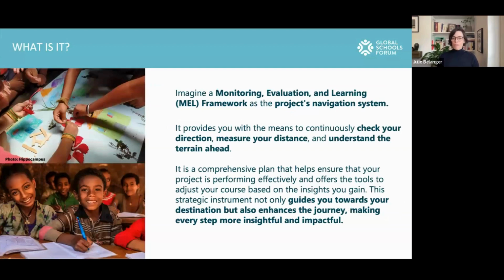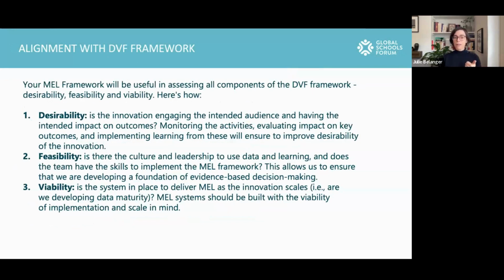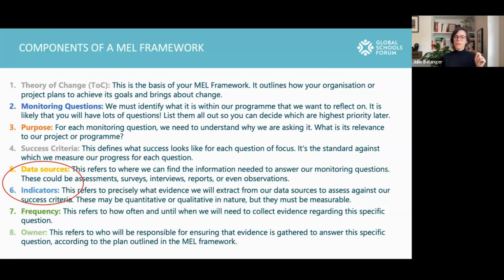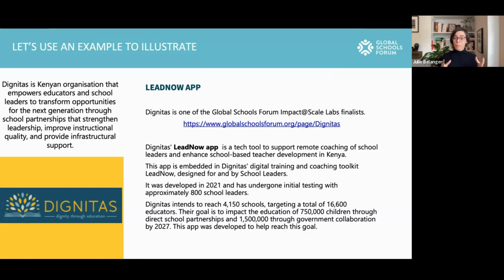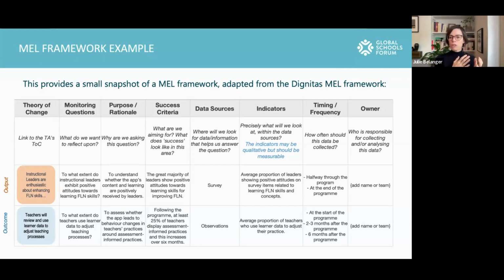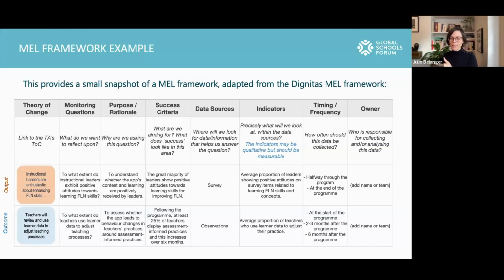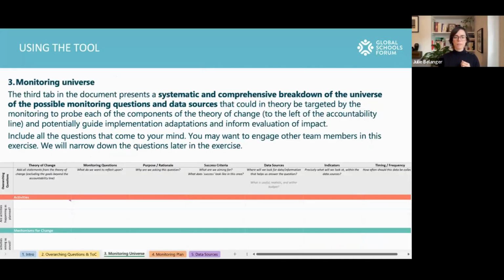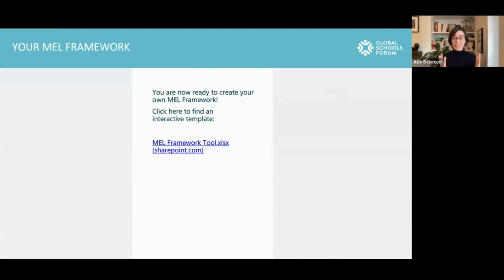Impact at Scale Toolkit: MEL Framework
A comprehensive MEL Framework can ensure your project is performing effectively and offers the tools to adjust your course based on the insights you gain.

This video is part of the Impact at Scale Toolkit, a series of resources developed by the Global Schools Forum for organisations seeking to scale education innovations.